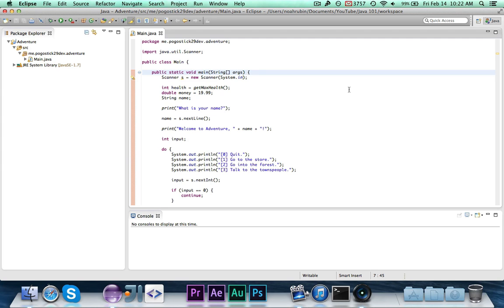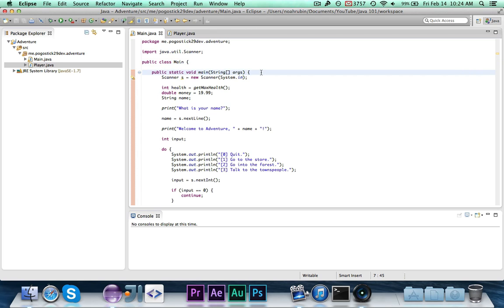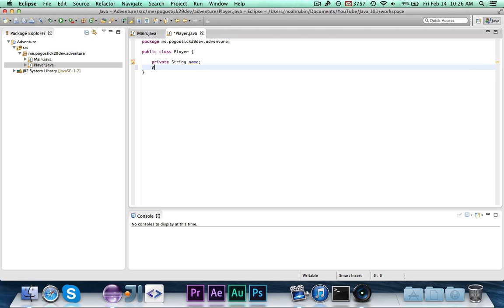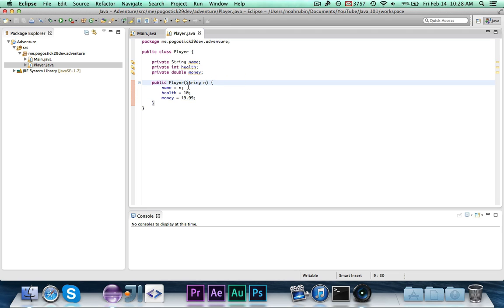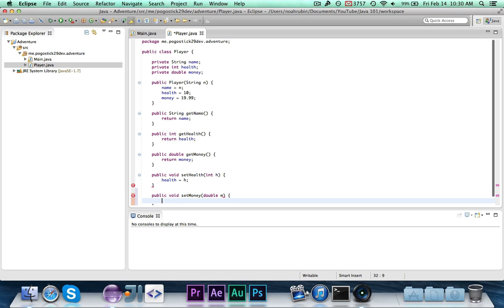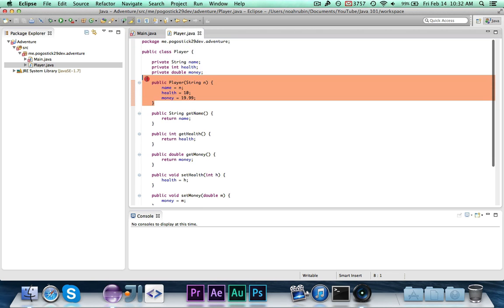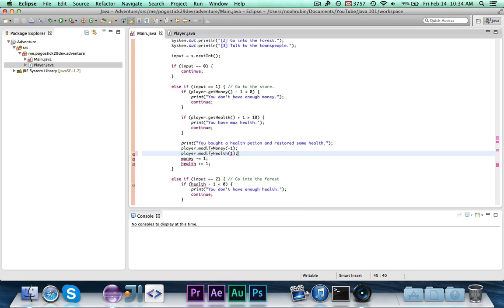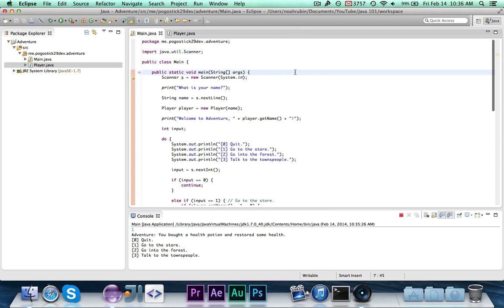[Java 101] Episode 7: Class Design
This interesting episode will introduce you to designing your own classes.